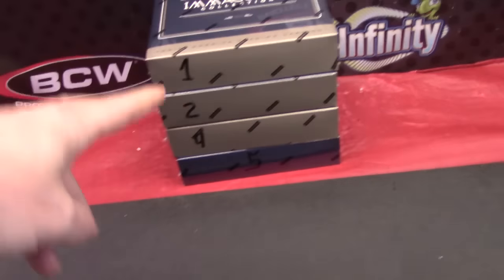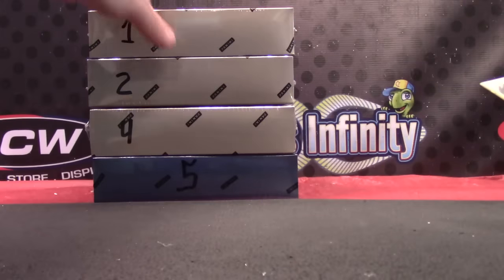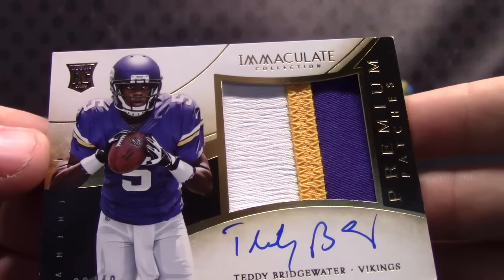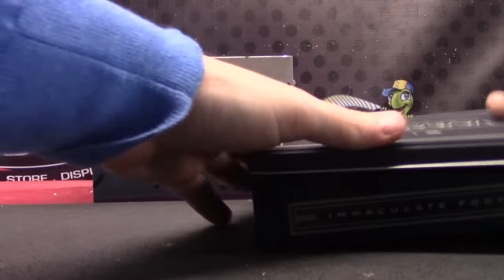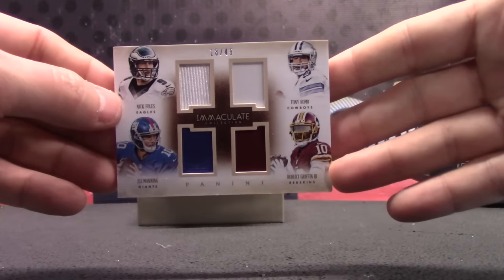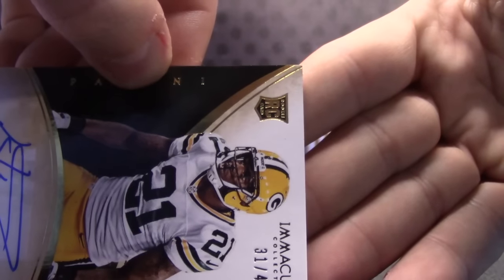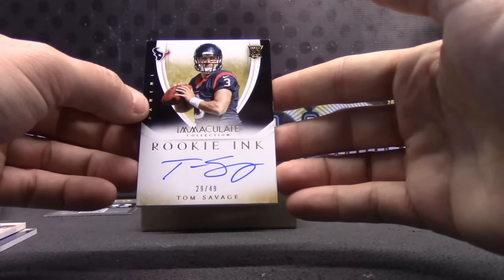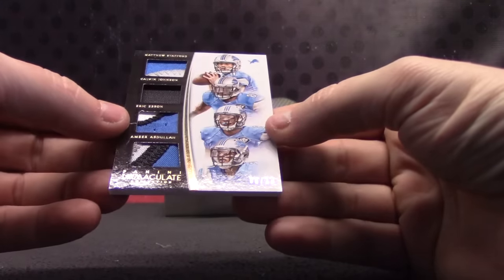2014 & 2015 Immaculate Football 4 Box Serial d GB